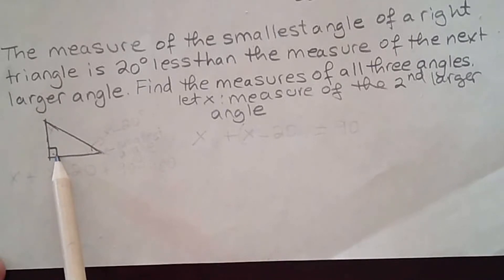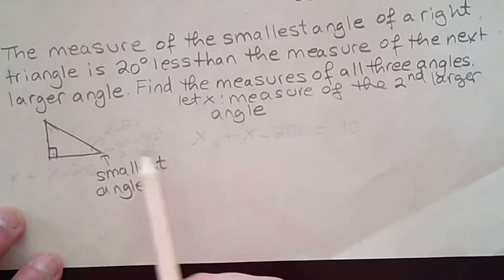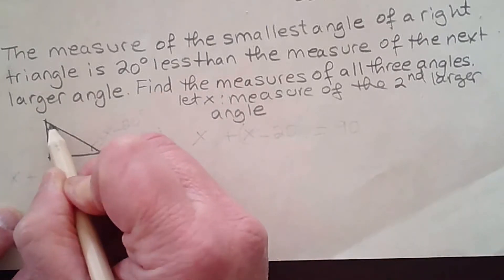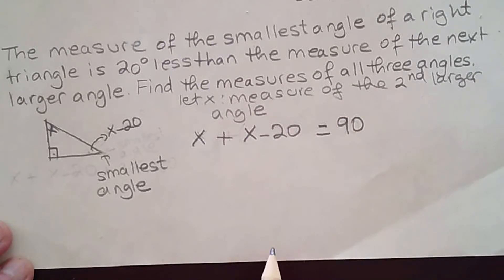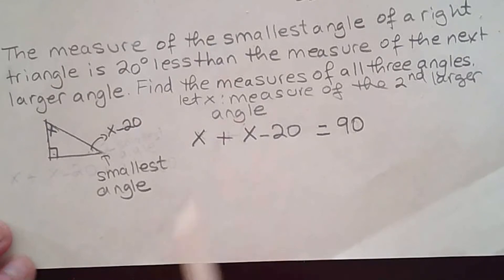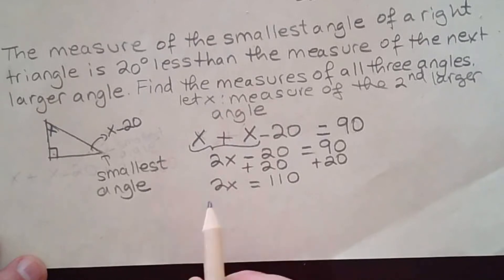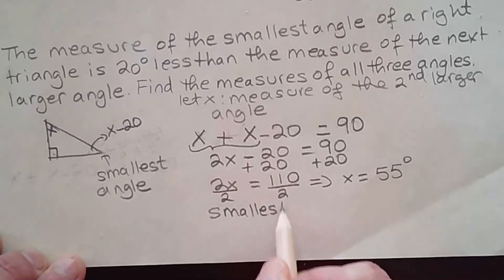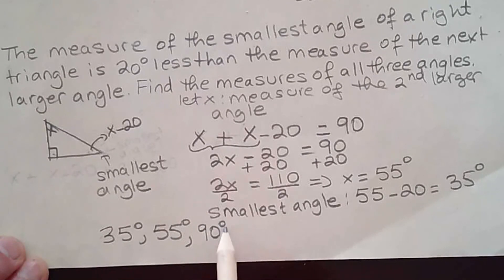How to Find the Measures of all the Angles in a Right Triangle. Word Problem. Algebra.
In this algebra word problem video, you will learn how to find the measure of all the angles in a right triangle.